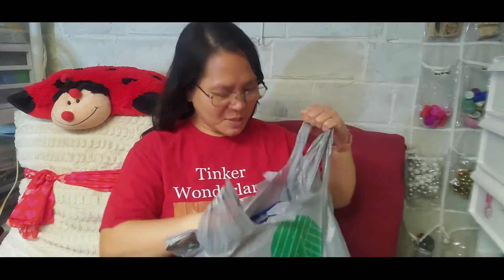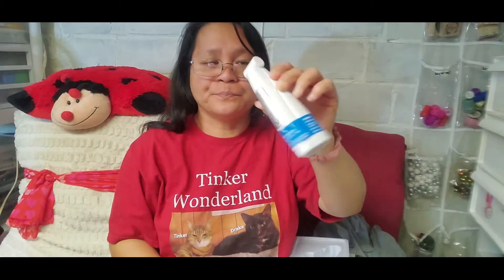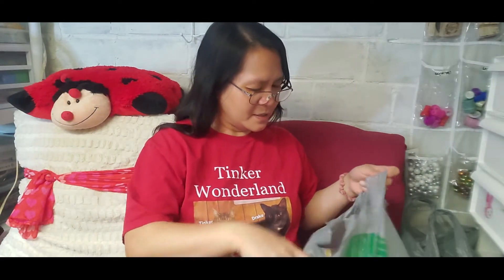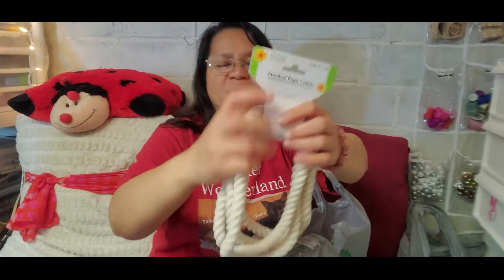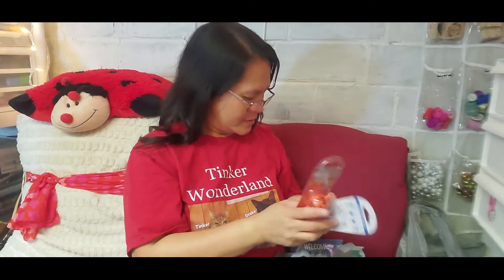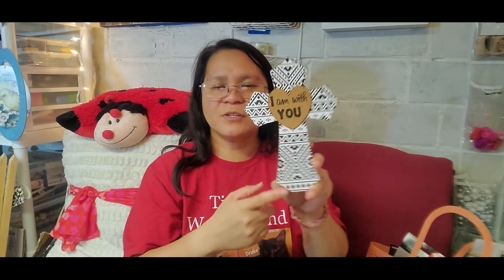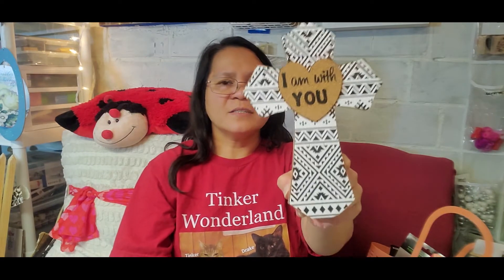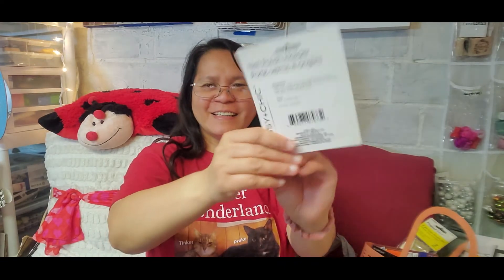HUGE DOLLAR TREE HAUL | LOTS OF NEW ITEMS | OPENING BOX